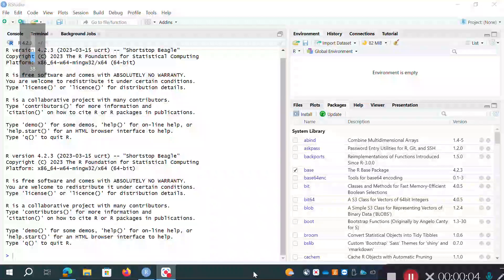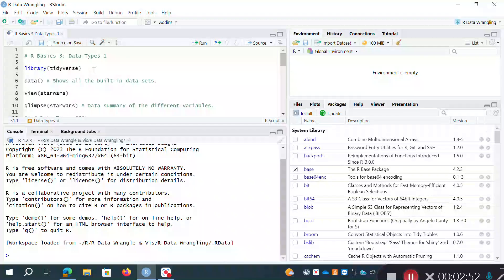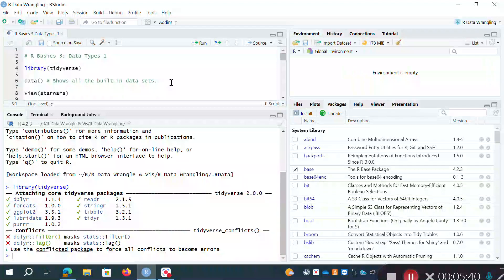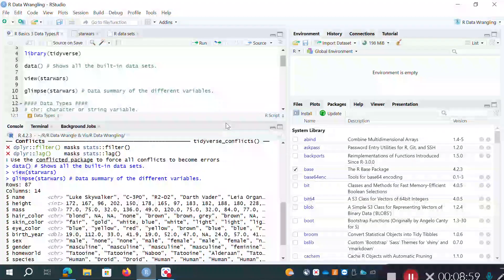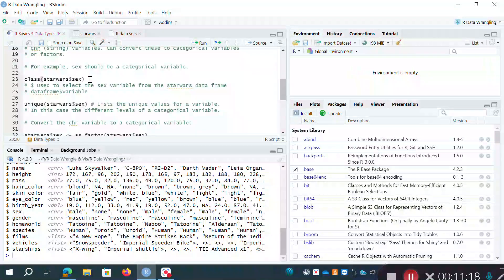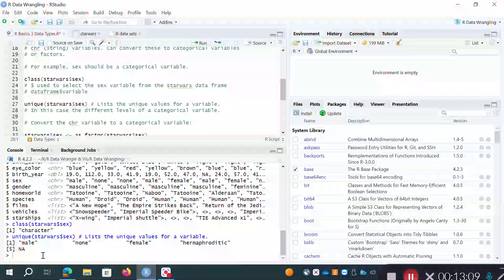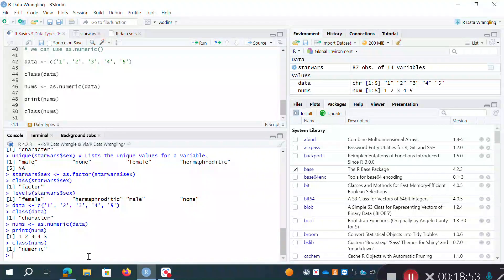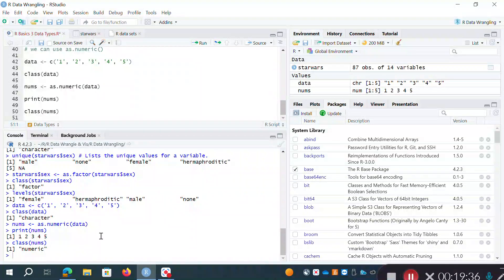R Basics 3: Data Types Part 1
In this video I discuss some of the different data types found in R, working with a built-in dataset. I then demonstrate how to convert character variables to factor (categorical) variables and to numeric variables.